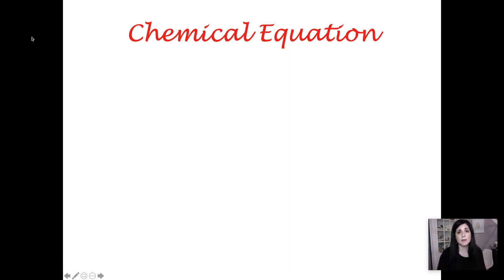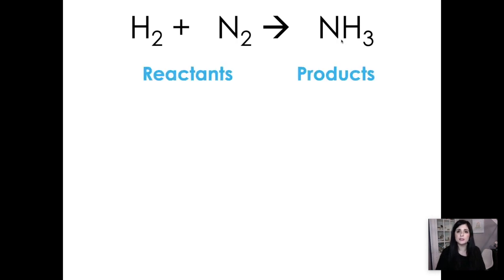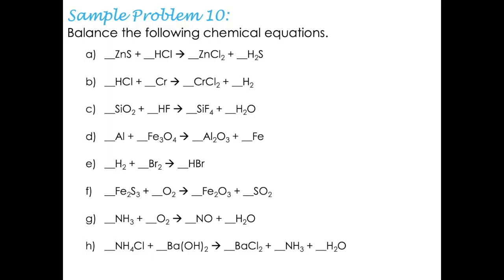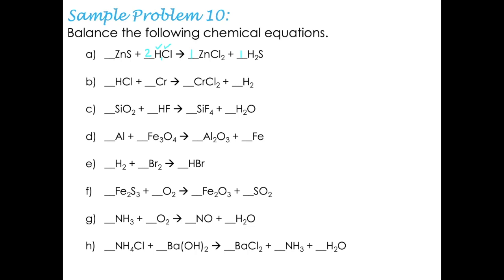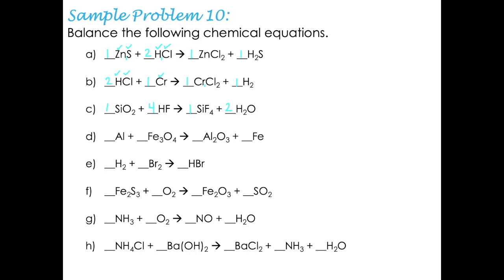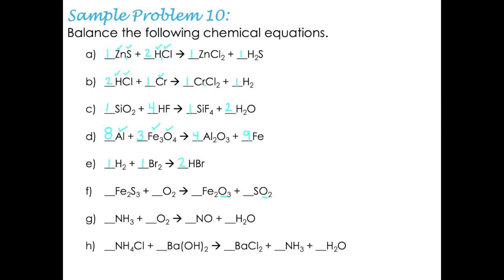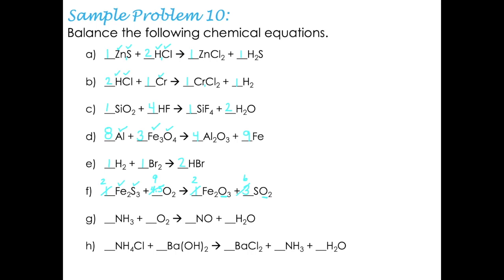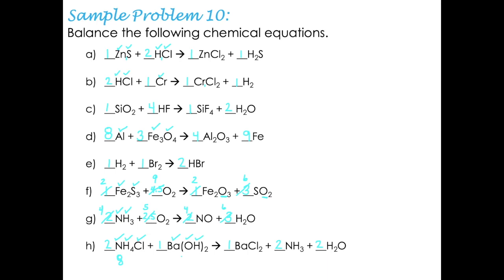Unit 0: Balancing Chemical Equations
Video 7 in Mrs. Snyder's "Summer Review - Chemistry II" series.  In order to fully prepare yourself for Honors Chemistry II, watch this video, take notes in the Unit 0 Note Packet, and complete the "Balancing Chemical Equations" worksheet provided to you.  When finished, check your answers with the answer key.